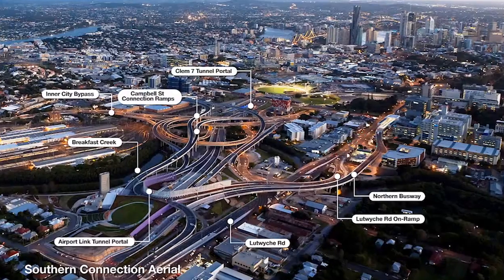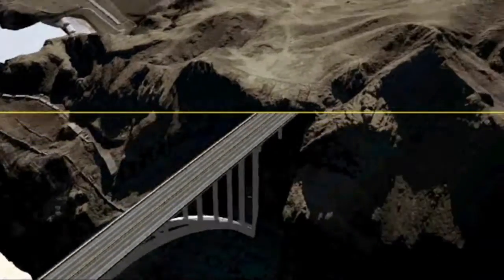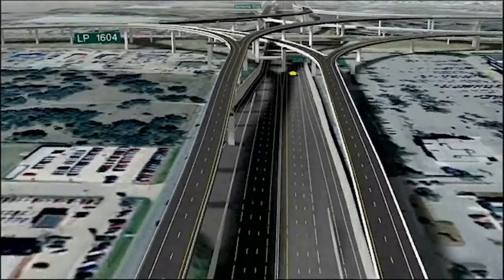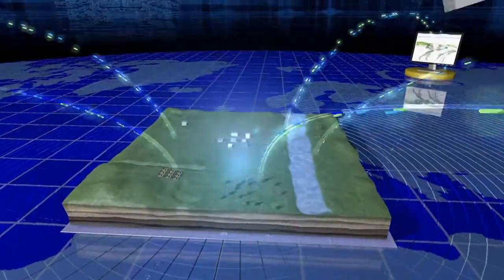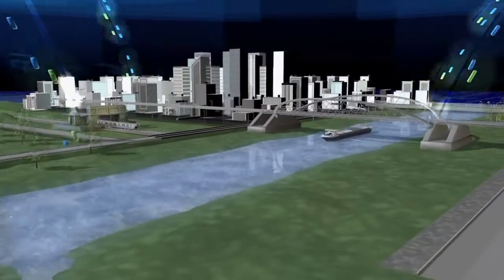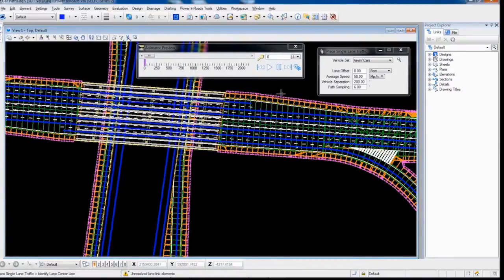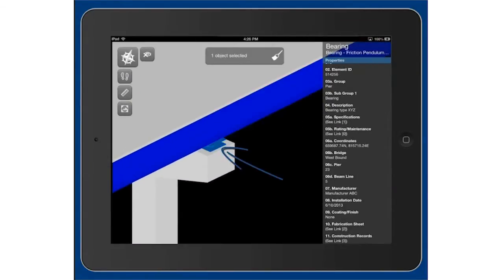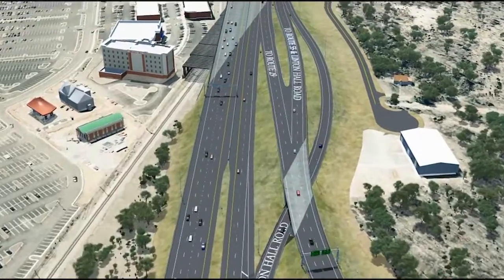BIM for Transportation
The top 50 design firms depend on Bentley.
Bentley's BIM for Transportation provides a competitive advantage for roads, bridges, rail, transit or hydrology projects. Take advantage of reducing costs while improving productivity, avoiding time and cost over-runs to reduce project delivery time, and maintaining quality and adherence to standards. We understand that trusting your data is critical to a project's success.
Regardless of infrastructure type, roads, bridges, rail, transit or hydrology, Bentley enables you to mobilize information throughout the entire project lifecycle. From planning, through design and construction, to operations and maintenance, Bentley's strong commitment to data interoperability, the depth and breadth of Bentley's software portfolio and supporting services helps you ensure that the right information is available to the right person, at the right time, wherever they may be.
Comprehensive BIM from Bentley is the foundation of the most innovative transportation projects around the world. From design, engineering, and construction to operations and rehabilitation, only Bentley has the breadth of offerings to empower you to go wherever your projects take you!